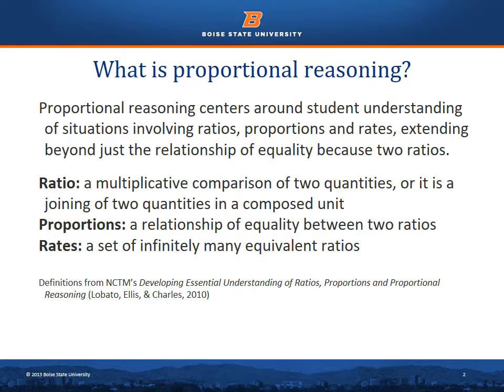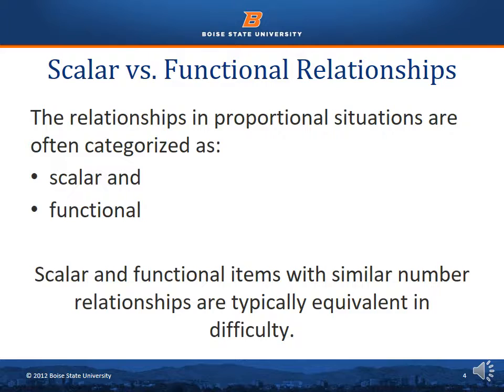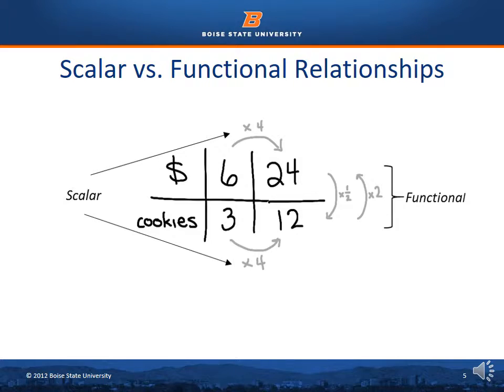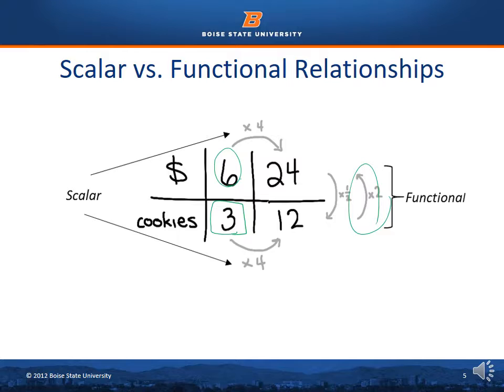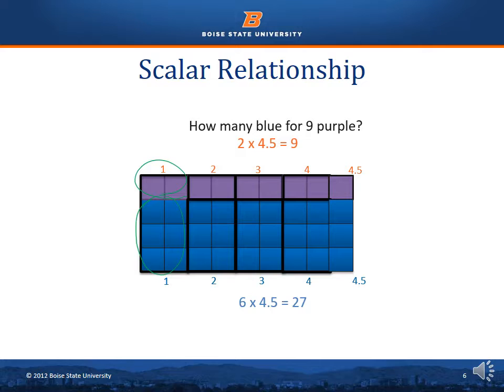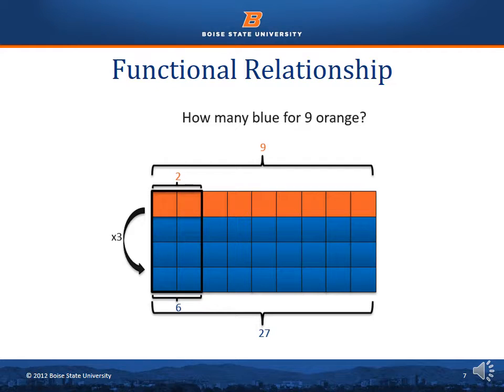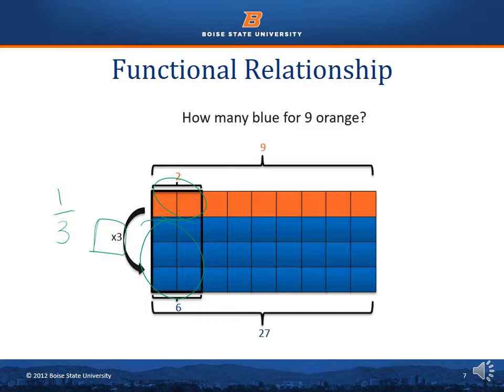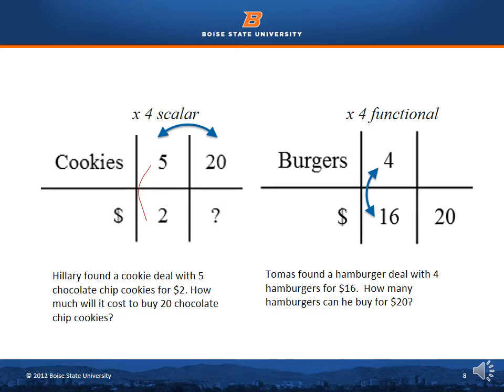DAPR Module 1 Video